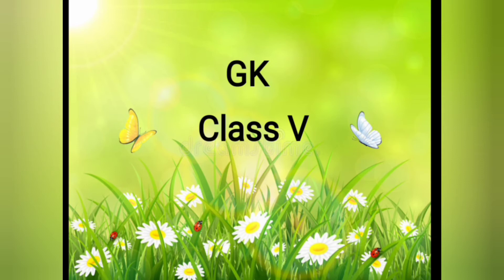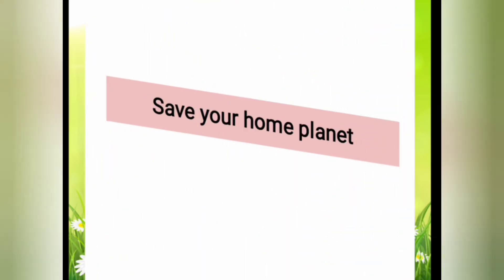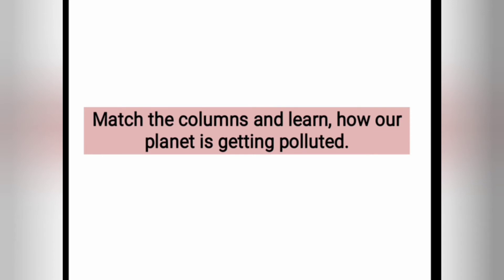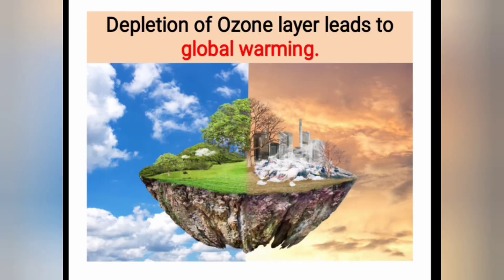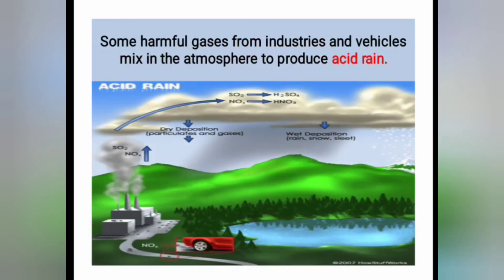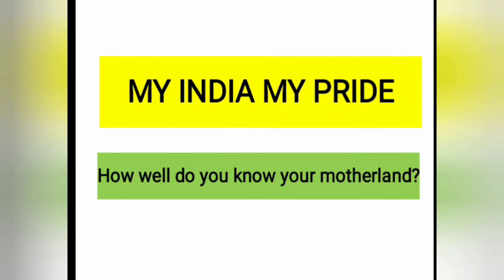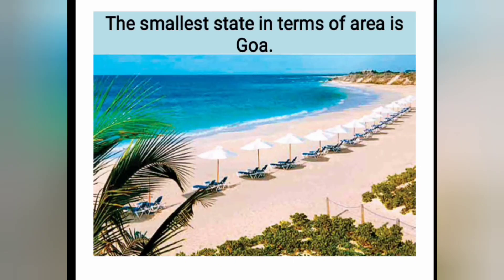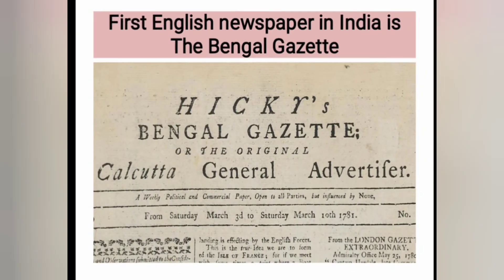GK Class V L9 and L10